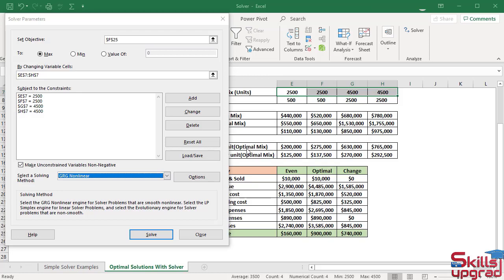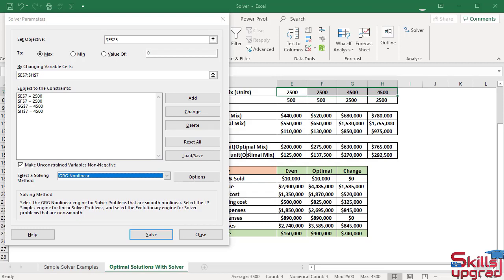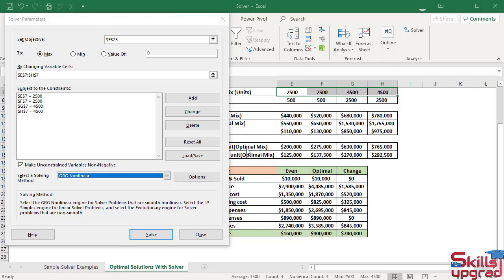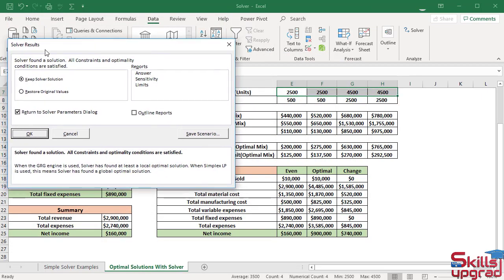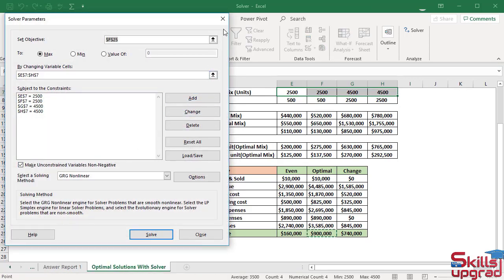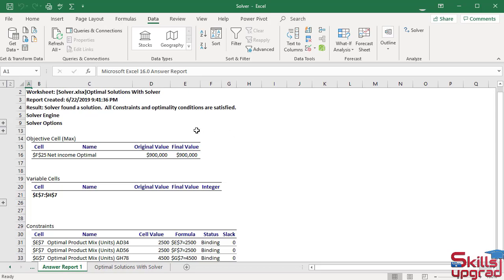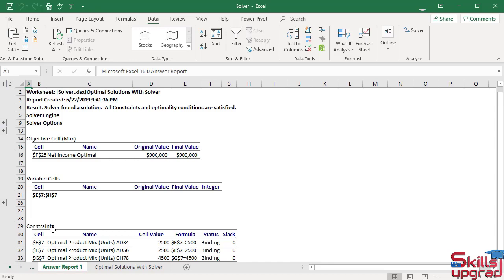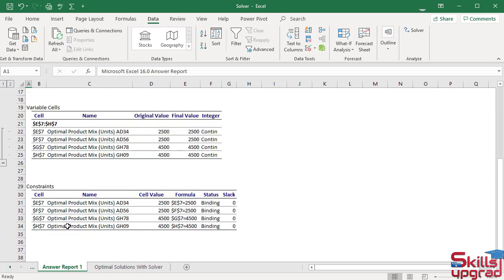MS Excel Beginners To Advanced Course | Creating a Solver Answer Report | Excel Data Solver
1-      Introduction to Excel
2-      Formatting a Worksheet
3-      Saving and Printing a Workbook
4-      Calculations With Basic Formulas
5-      Calculations Excel Functions
6-      Project Calculations with Operators and Functions
7-      IF and VLOOKUP Functions
8-      Date and Time Functions in an Excel
9-      Logical Functions in an Excel
10-    Lookup and Reference Functions in an Excel
11-    Text Functions in an Excel
12-    Math and Trigonometry Functions in an Excel
13-    Statistical Functions in an Excel
14-    Engineering Functions in an Excel
15-    Information Functions in an Excel
16-    Database Functions in an Excel
17-    Financial Functions: Borrow Money to Bank
18-    Financial Functions: Invest Money in the Bank Saving Account
19-    Financial Functions: Build Future Income Statement of Company
20-    Financial Functions: Calculate Depreciation of an Asset of Company
21-    Financial Functions: Invest Money in Company
22-    Basic Financial Examples(Learn Use of Operators +,-,/,*)
23-    Adding Column and Pie Charts in an Excel worksheet
24-    Adding Line and Combination Charts in an Excel
25-    MS Excel Spark lines (Line, Column, Win or Loss) and Data Bars
26-    MS Excel Waterfall Chart, Funnel Chart and Map Chart
27-    MS Excel People Graph, Sunburst Chart, Tree map and Bubble Charts
28-    MS Excel Stocks and Geography, Progress Chart
29-    MS Excel Analyzing Sales Data in Pivot Tables and Pivot Charts
30-    Creating Excel Tables, PivotTables and Pivot Charts
31-    Data Validation and Inserting Comments
32-    Analyzing Data in the MS Excel Table
33-    Analyzing Data with MS Excel PivotTables
34-    Analyzing Data with Business Intelligence (Power Queries and Trendlines)
35-    Analyzing Data with Business Intelligence (Forecast Sheet)
36-    Analyzing Data with Business Intelligence (Power Pivot, Data Model & Power Map)
37-    Extracting Data from the Website(Power Query, Power Pivot, Pivot Table)
38-    Loading Website Data into Power Map(Power Query, Power Map)
39-    Extracting Data from the Website(Power Query, Pivot Table)
40-    Extracting Football Team Data from the Website(Power Query, Pivot Table)
41-    Analyzing Business Data by using What-If Analysis Tools(Goal Seek, Data Table)
42-    Analyzing Business Data by using What-If Analysis Tools(Scenario Manager)
43-    Analyzing Business Data with Solver
44-    Create and Publish Dashboard
45-    Dashboard Layout Design : Create Sales Dashboard
46-    Data Analysis in PivotTables (Creating Revenue Dashboard)
47-    Microsoft Power BI
48-    Bookmarks Pane and Selection Pane In MS Excel
49-    Editing and Visualizing Data In MS Excel
50-    Extracting Data from the Website In MS Excel
51-    Extracting Sales Data from the Website In MS Excel
52-    Microsoft Excel New Quick Measure(Calculations Without Dax)
53-    Microsoft Excel Custom Visuals
54-    Microsoft Excel VBAs And Macros